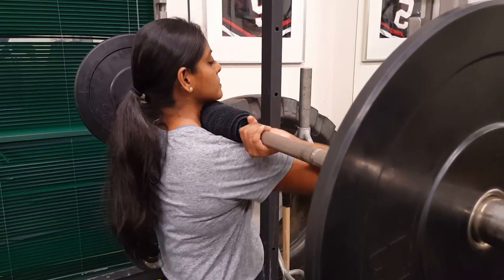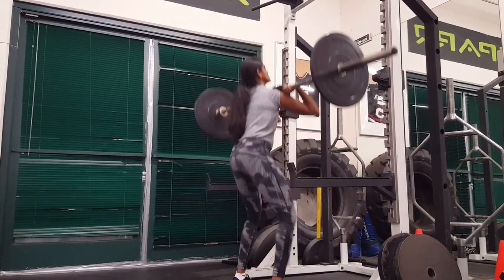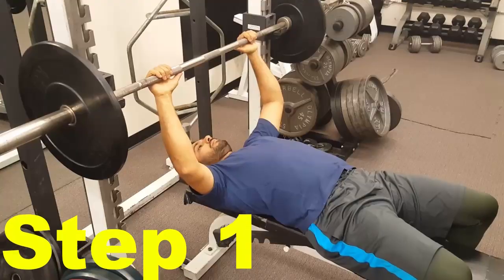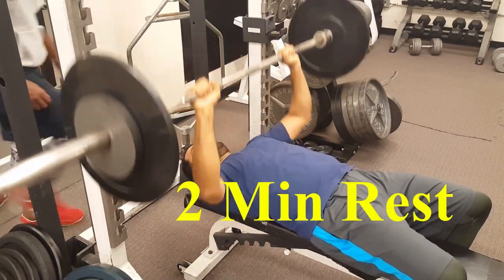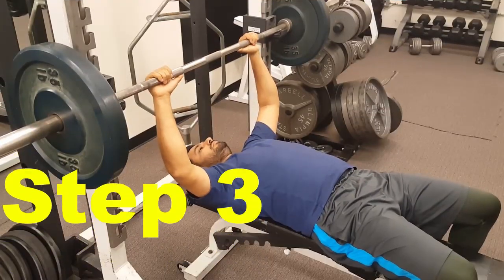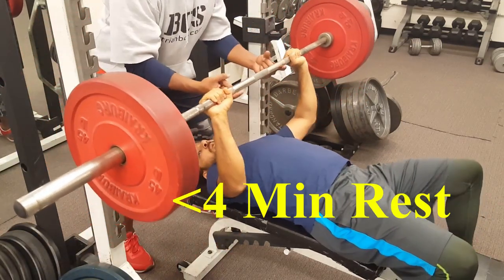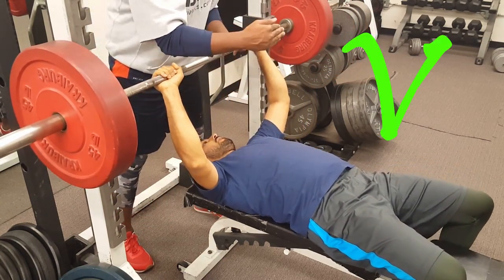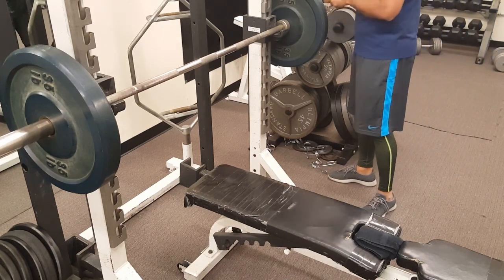What to do at the Gym for Beginners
Simplifying the Healthy and Fitness Lifestyle.